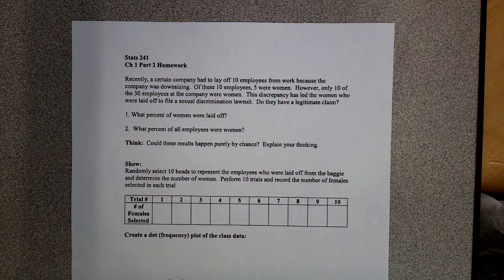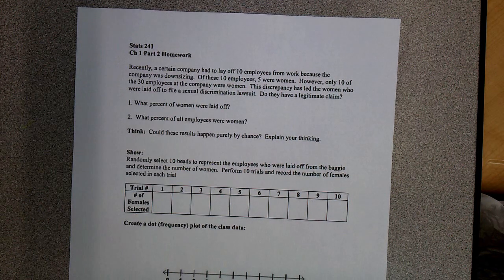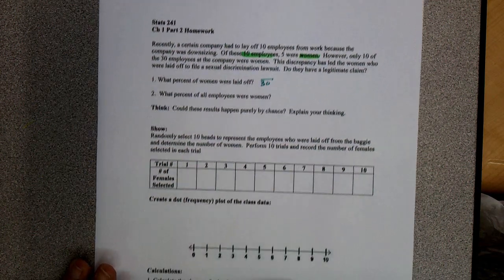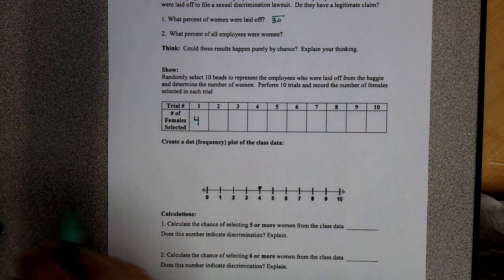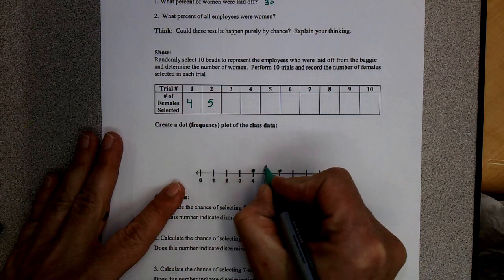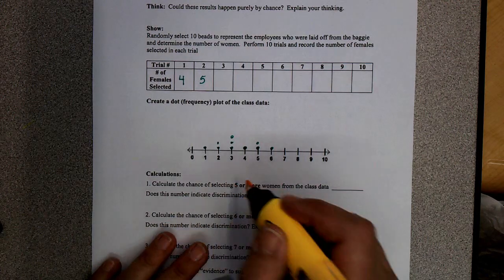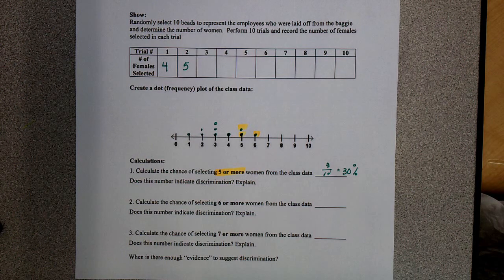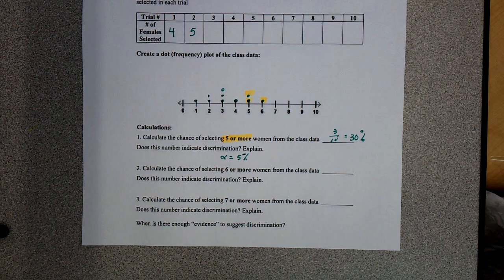Ch 1 P2 Hw